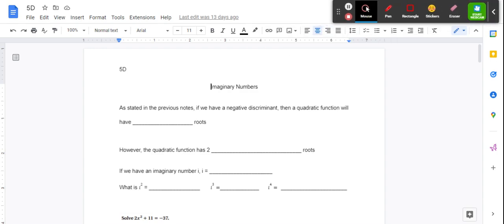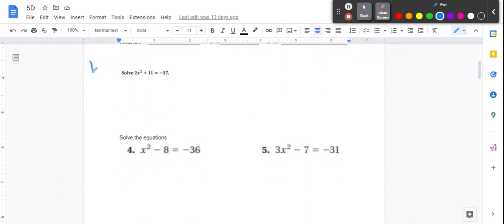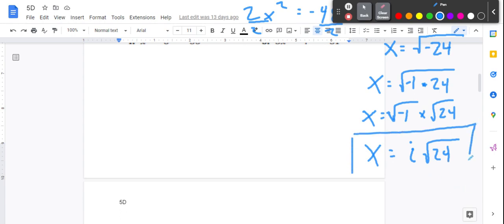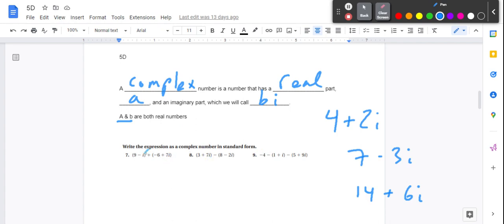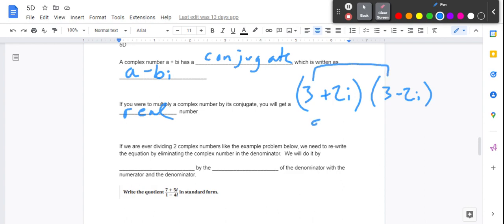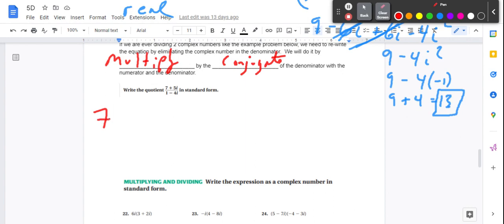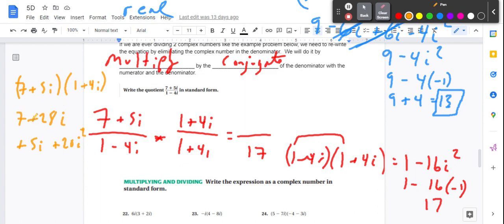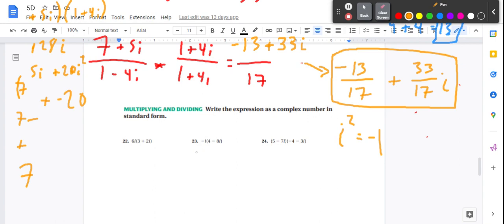5D - Imaginary Numbers